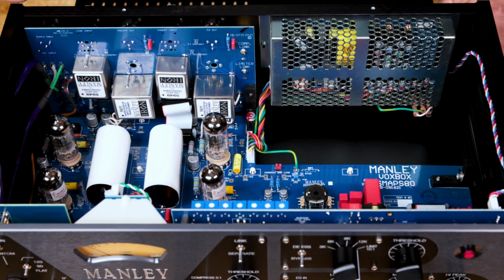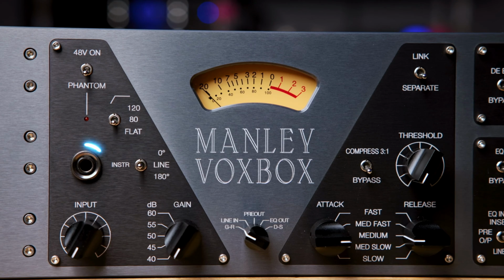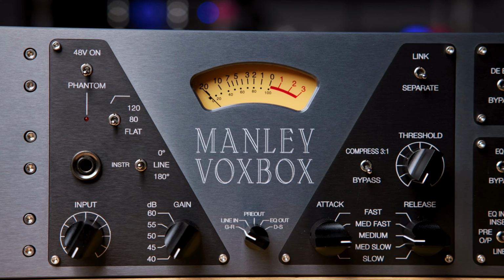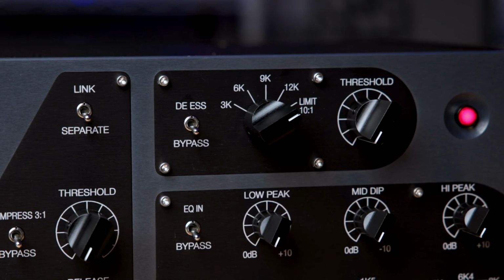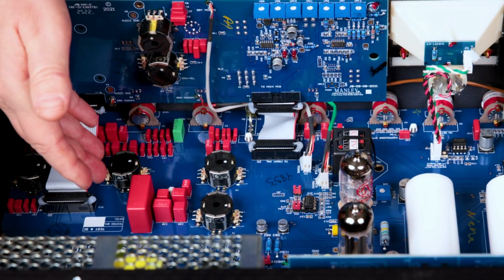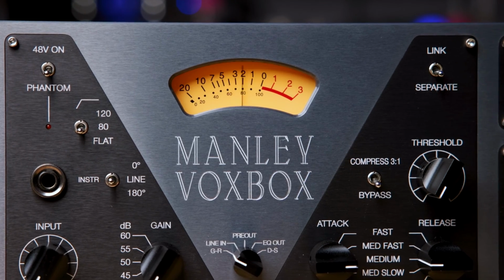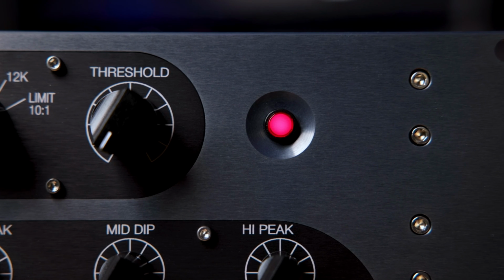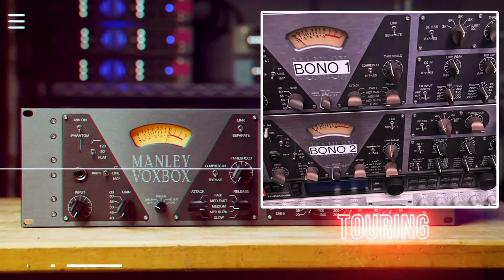Inside the All-Tube Manley VOXBOX with EveAnna Herself!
EveAnna Manley breaks down the legendary VOXBOX—what's inside, what makes it special, and how this beast will greatly improve your mixes and workflow.